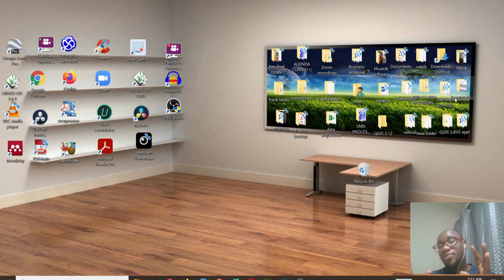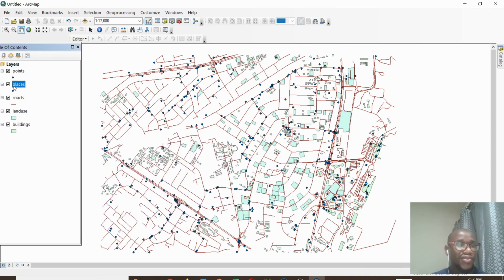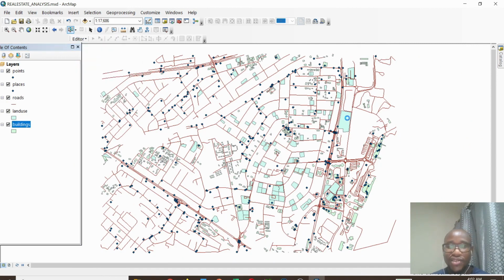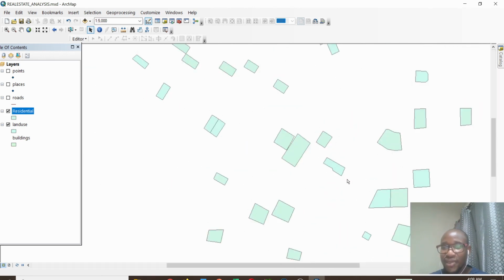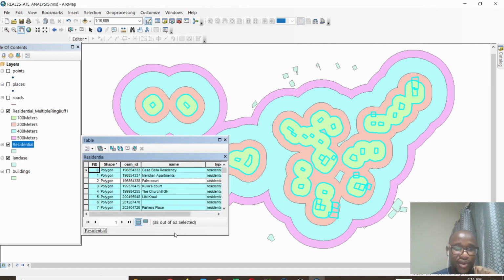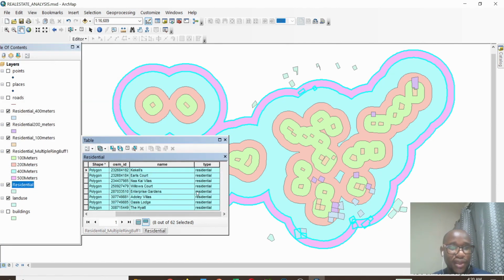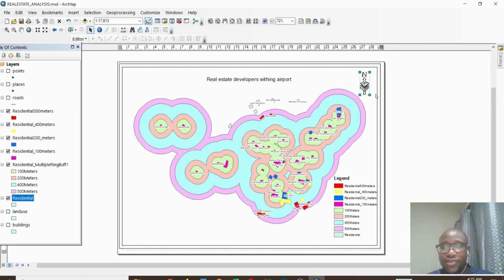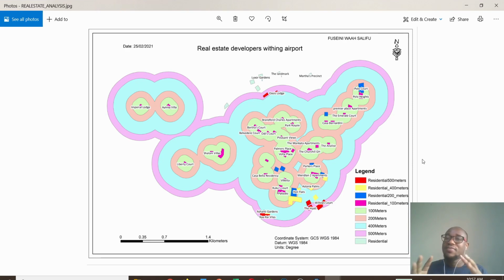APPLICATION OF GIS FOR SELECTION OF SITES FOR REAL ESTATE DEVELOPMENTS|PART 2| BUFFER ANALYSIS